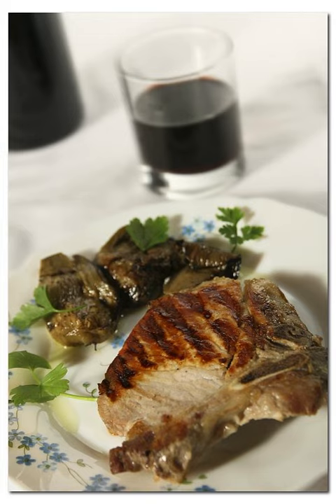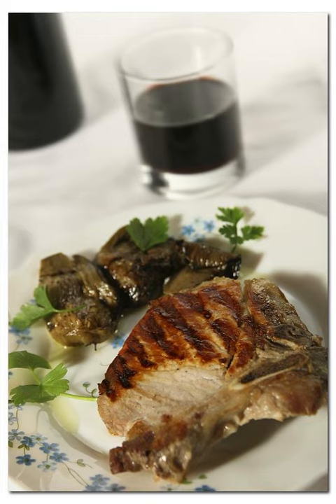Braciola | Wikipedia audio article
This is an audio version of the Wikipedia Article:
Braciola

00:00:09 1 Cut of meat
00:00:35 2 Involtini
00:01:52 3 See also

- Socrates

SUMMARY
Braciola (pronounced [braˈtʃɔːla]; plural braciole [braˈtʃɔːle]) may refer to several distinct dishes in Italian cuisine.